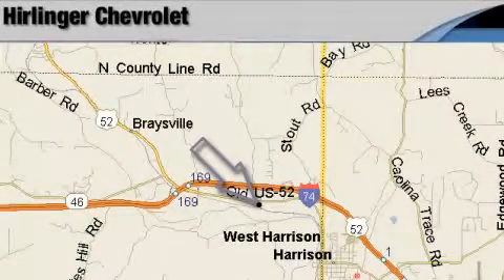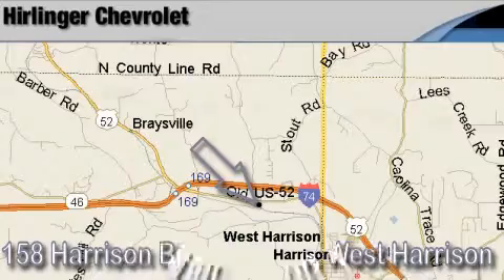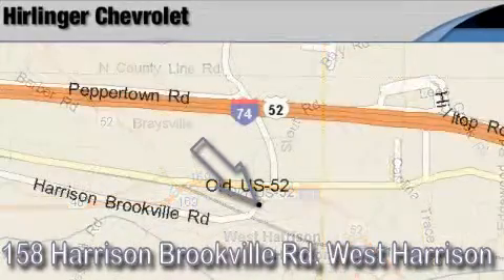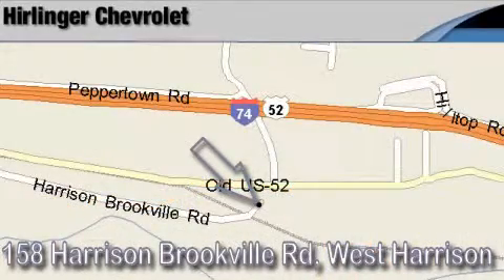Used 2008 Chevrolet HHR Harrison OH 45030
Hirlinger Chevrolet
 9912 Old Harrison
 Harrison, OH 45030

 Year: 2008
 Make: Chevrolet
 Model: HHR
 Engine: Gas I4 2.4L/145
 Trans.: Automatic
 Exterior: Sandstone Metallic
 Miles: 37,296
 Interior: Black